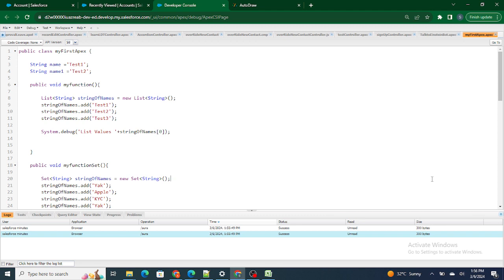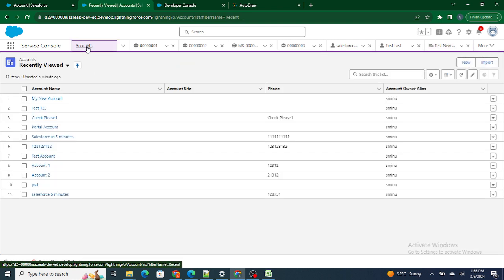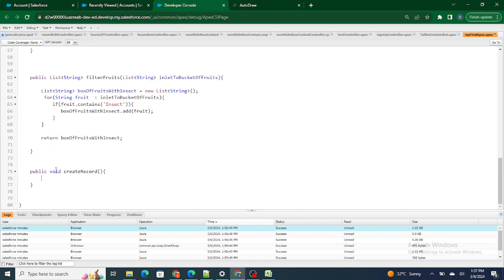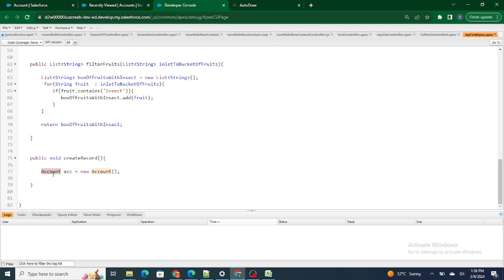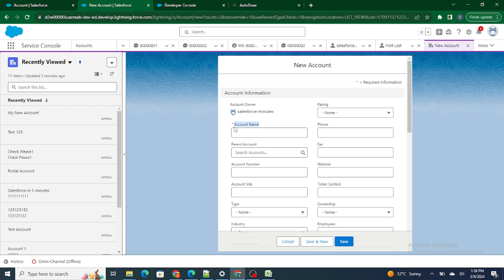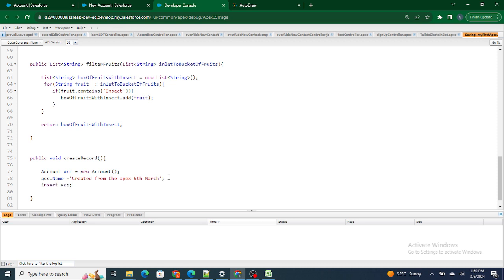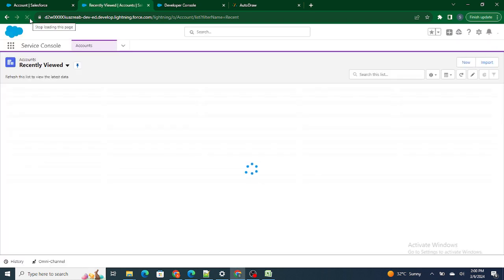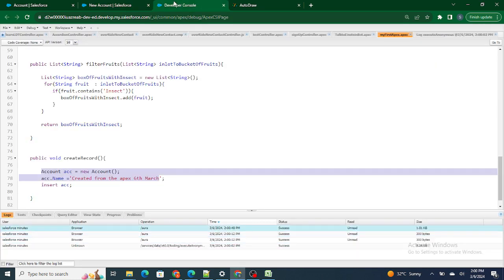Create a Record Using Apex || Apex Crash Course Part 15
In this video learn :

1) How to Create a record using apex.
2) How to Insert the record using apex.

Your Enquires :-
salesforce apex tutorial for beginners
salesforce apex interview questions
salesforce programming tutorial
apex coding in salesforce
apex classes in salesforce